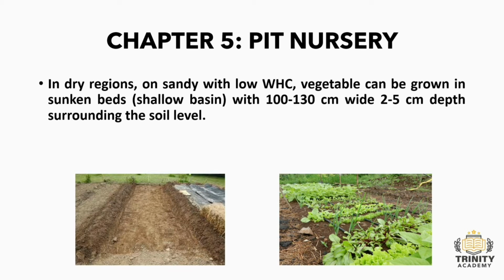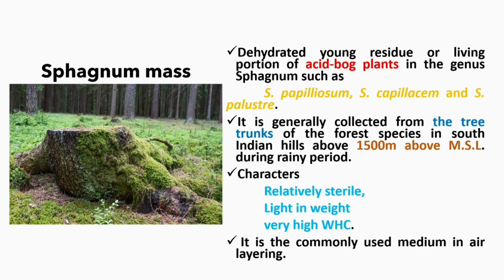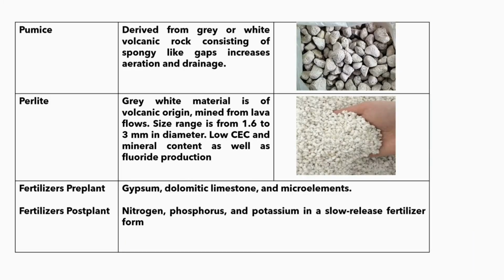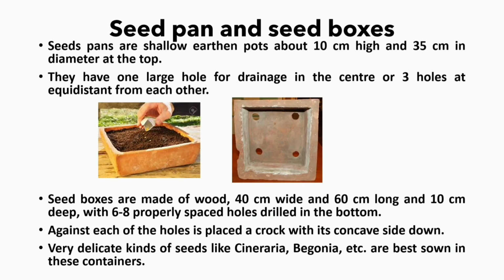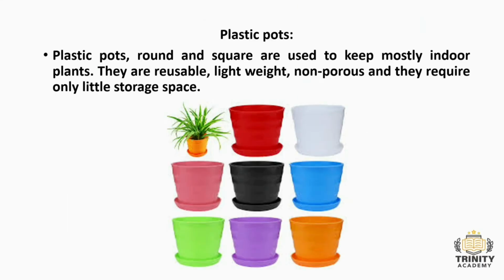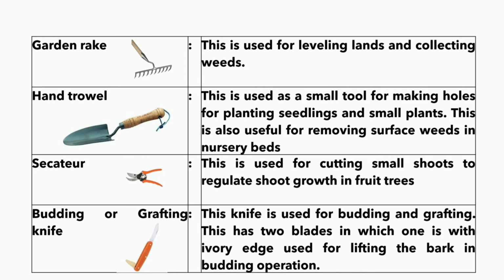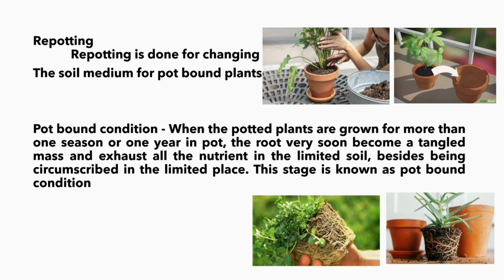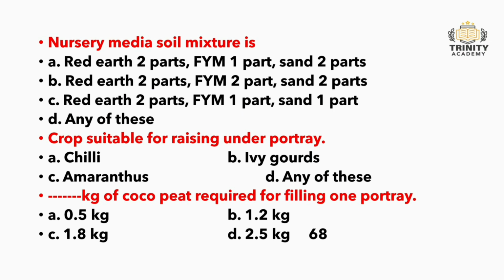Horticulture Unit III│Pit Nursery & Nursery Media and Containers│Trinity Cultural Academy